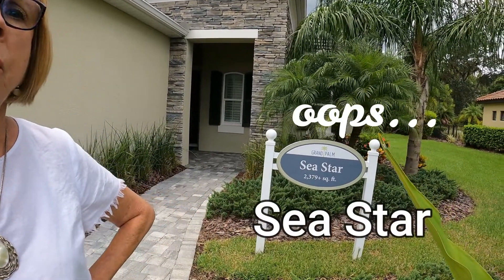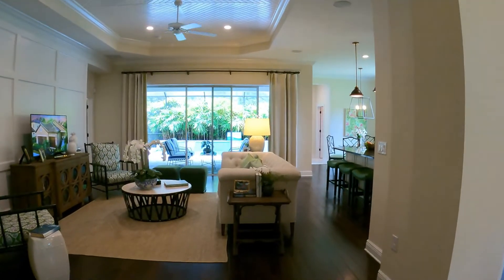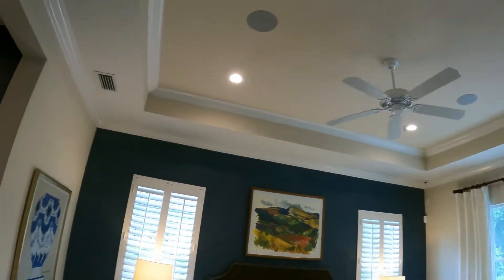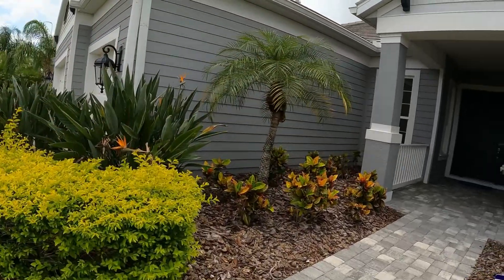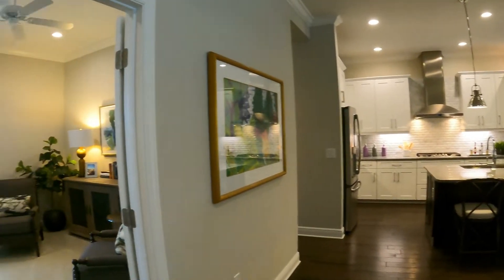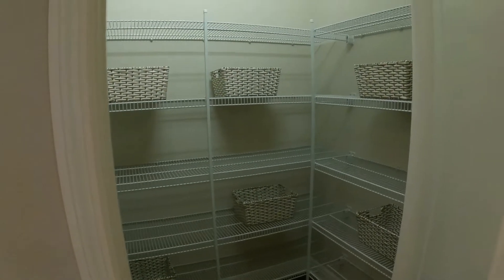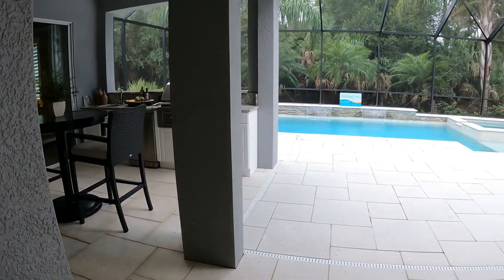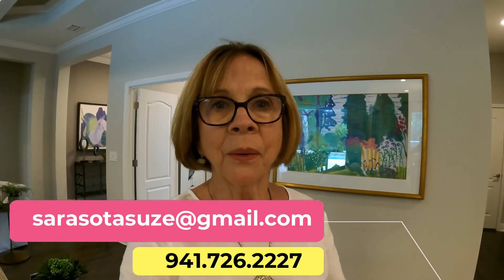Grand Palm Neal Communities - Venice, Florida | Living in Sarasota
Let's tour Grand Palm Neal Communities in Venice Florida! Today I will be walking through the Sea Star and Captiva models. I'm so glad I decided to check out for an update since they are indeed selling! I'll share details with you at the end of the tour, enjoy Grand Palm!

🏚Sea Star | 3 beds, 2 1/2 baths, 3 car garage, den, 2,379 sf
🏚Captiva | 3 beds, 3 baths, 3 car garage, den & clue, $2,698 sf

For updates on Wellen Park, you can visit their